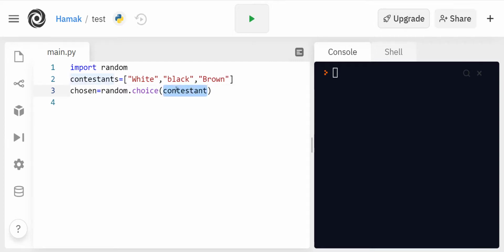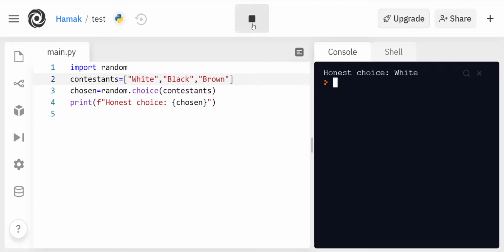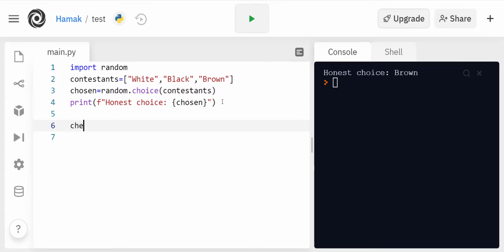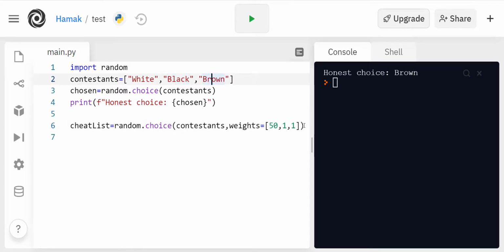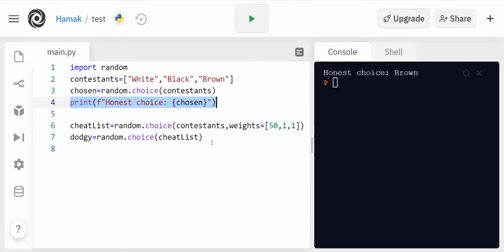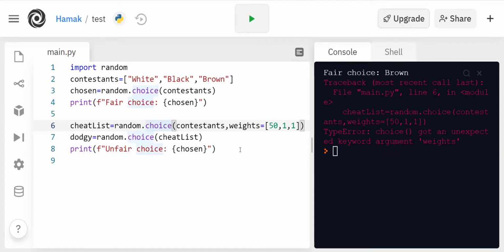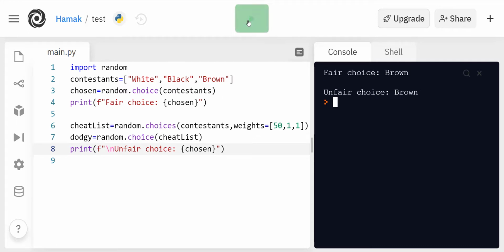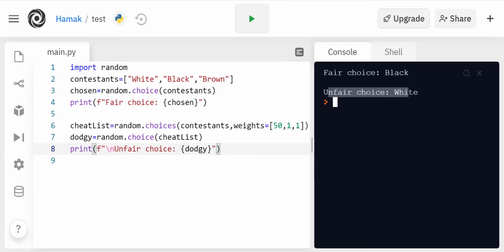Python Code - Cheating in a -Random Winner- Game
In this tutorial I will be giving you a little glimpse of how cheating businesses run their gaming shows wheather on TV, Radio or any other form of media that may be using bespoke software to randomly select the winner. This is not to say that all gaming shows are unfair.